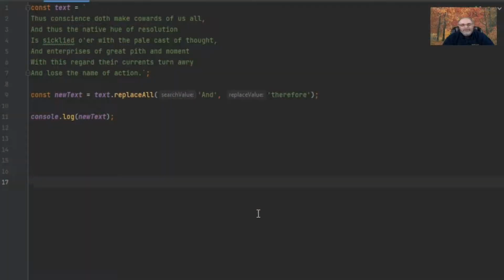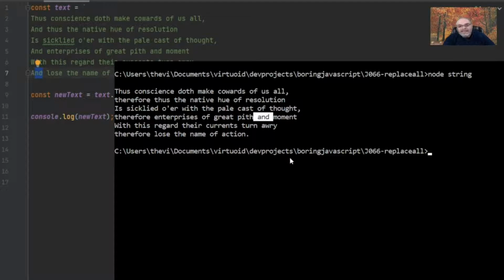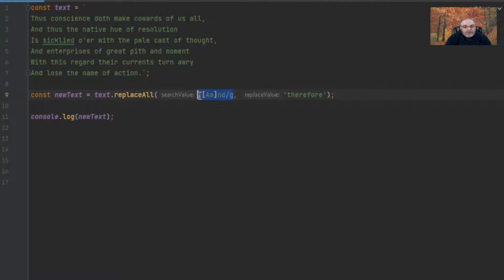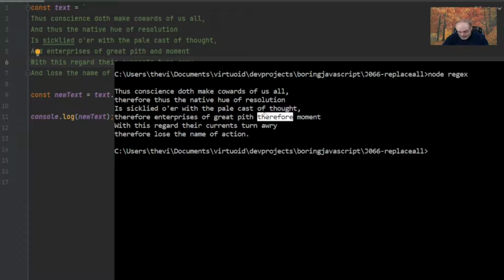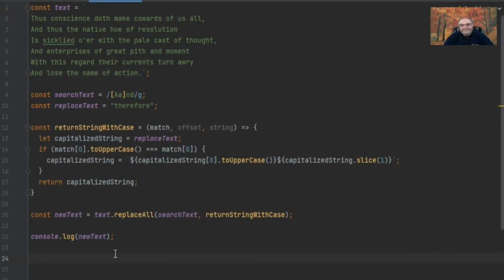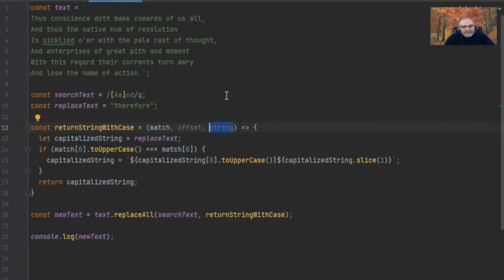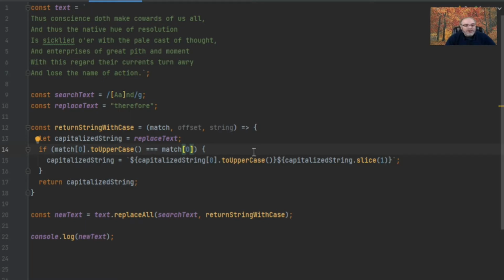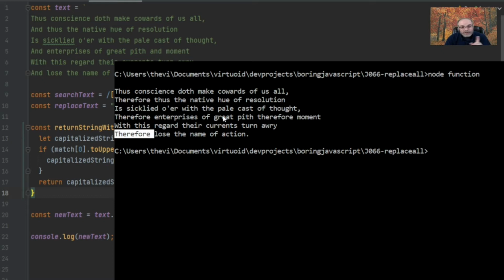J066; String.replaceAll()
Hi everyone, and welcome to another exciting edition of Boring JavaScript! Today, we talk about the String.replaceAll method. Wait ... don't we already have a String.replace method? Why do we need a replaceAll? Well, that's a good question. And I can only answer that if you open up the video. Grab some snacks, put away the sleeping pills, and get lulled to sleep as I tell you all about String.replaceAll.